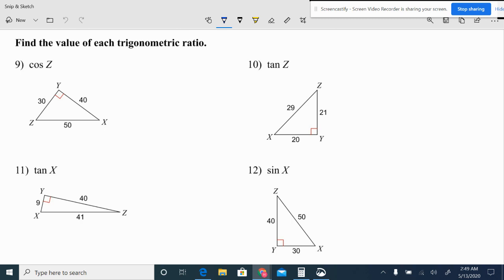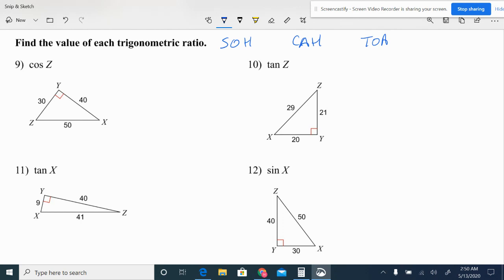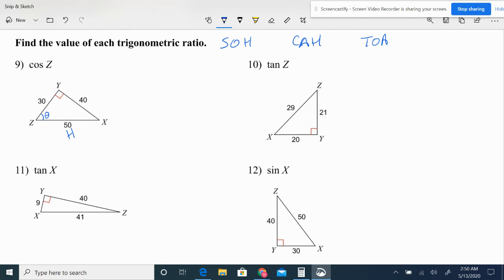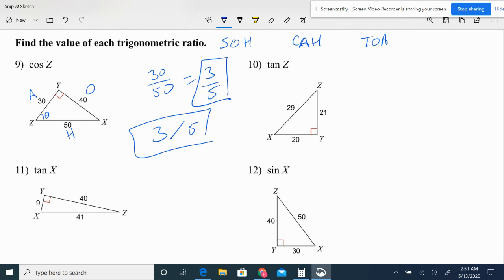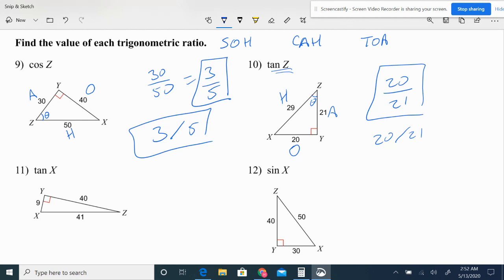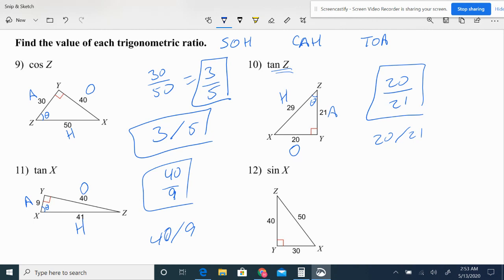Leonzo trigonometric ratios